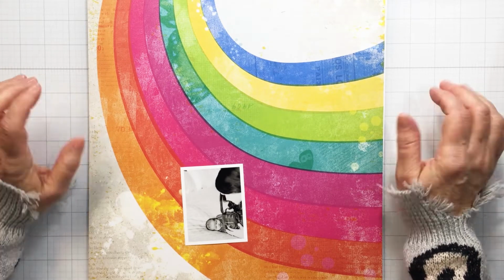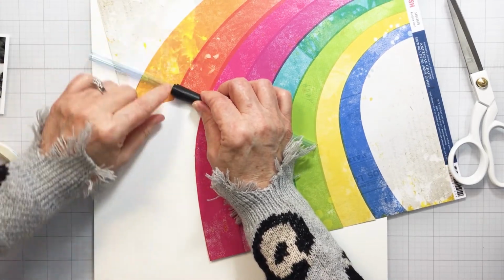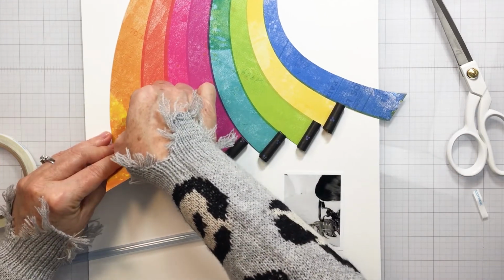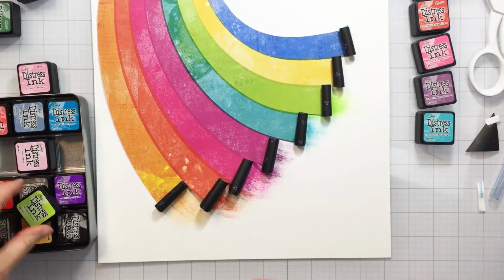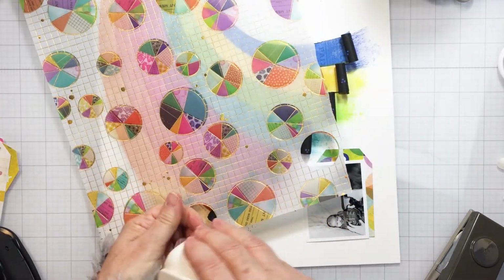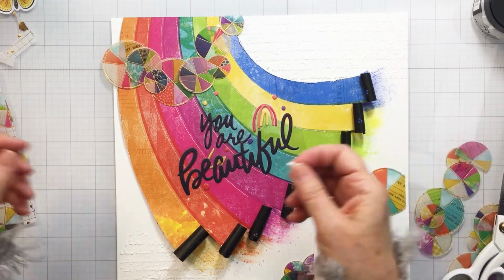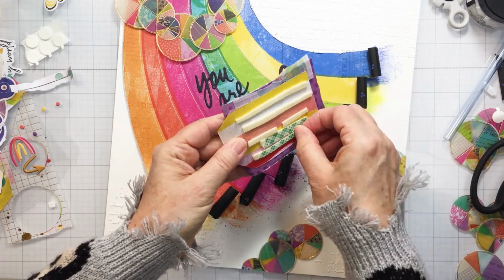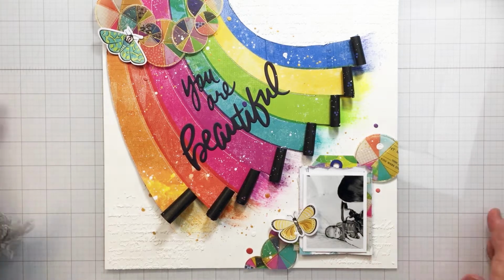Let's Make a Layout!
Thank you for joining me!  Products used are linked below:

Stamperia Alchemy Stencil [Simon Says Stamp]
Ranger Distress Inks [Simon Says Stamp]
Paper Distressing Tool [Tonic Studios]
Vicki Boutin Palette Knife [Scrapbook.com]
Scotch ATG Tape Runner Adhesive [Scrapbook.com]
Foam Squares Adhesive Variety Pack [Scrapbook.com]
Fiskars 12 Inch Trimmer [Scrapbook.com]
Tim Holtz Guillotine Trimmer [Scrapbook.com]

*In compliance with FTC guidelines, please assume the following about all links, material on this website/videos: Any/all of the links on site/video are affiliate links of which Mari Clarke receives product credit or a small commission from sales of certain items, but the price is the same for you. Mari Clarke is a participant in the Amazon Associates Program, an affiliate advertising program designed to provide a means for sites to earn advertising fees by advertising and linking to Amazon.com. Links on this site may include affiliate links to Amazon and its affiliate sites on which the owner of this website will make a referral commission. Thank you for supporting my channel!*